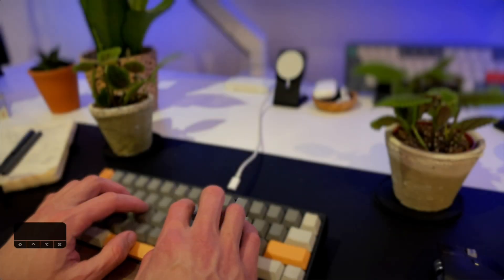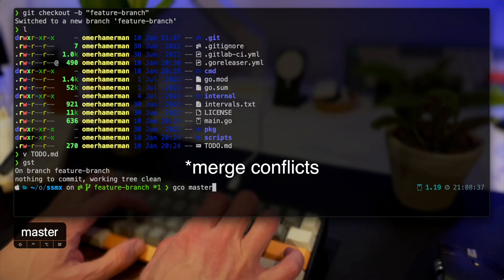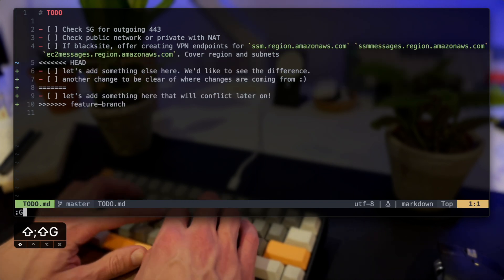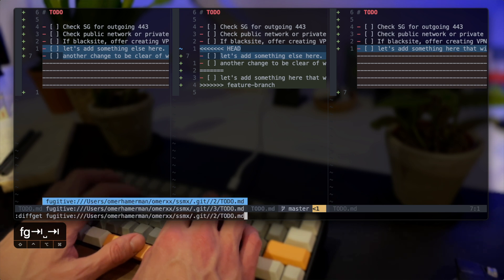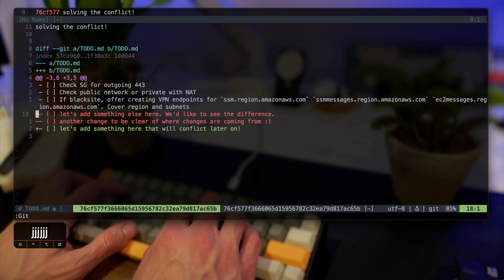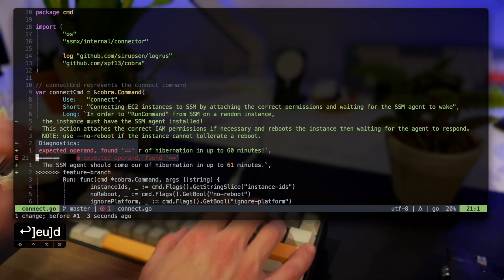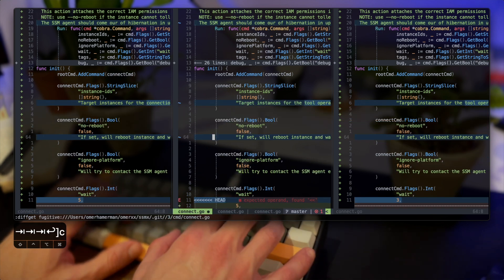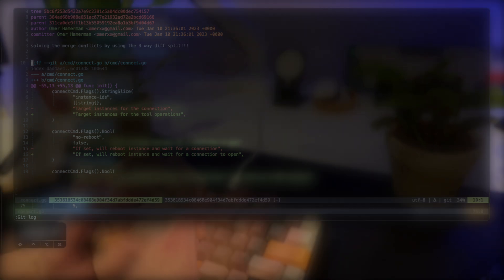Resolve Git Merge Conflicts with Neovim and Fugitive!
Merge conflicts are one of my biggest git-hates. I don't like them, and I'm probably not the only one. But what do you know, it turns out Fugitive (see my previous video if you're unfamiliar) has a solution! An interactive 3-way pane that helps us solve conflict with ease and breeze!

Chapters:
00:00 - Intro
00:28 - What happens in a coflict
02:04 - The 3-way split
02:47 - :diffget
04:00 - :diffput
04:44 - Full workflow
06:20 - Ways to review the changes